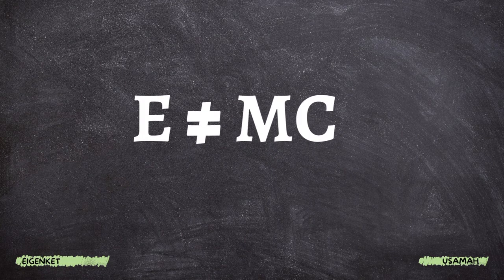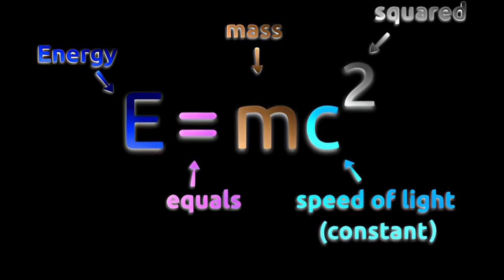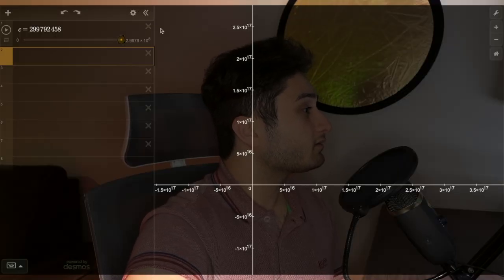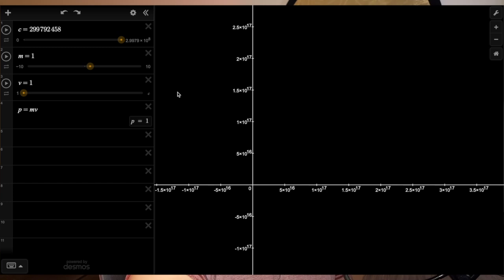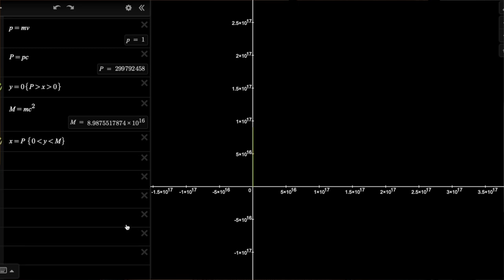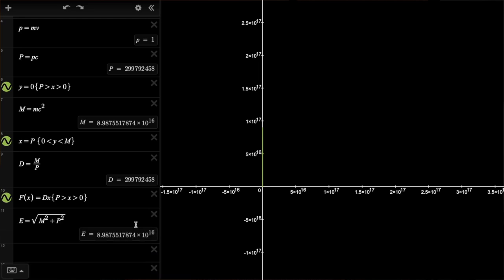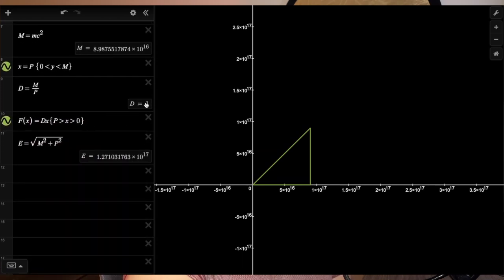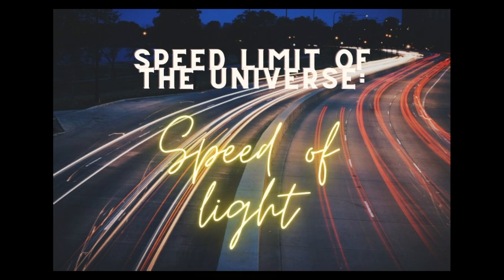E does NOT equal mc2 (And I can PROVE it) with Desmos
In this video, we dive into one of the most well-known equations in physics, Einstein's E=mc^2. You may have heard of it before, but do you really know what it means? We explain the significance of this equation and its implications in a simple and easy-to-understand way.

We explore the relationship between mass and energy and how they are interchangeable according to Einstein's theory of relativity. You'll learn about the fundamental principles of this equation and how it has shaped our understanding of the universe.

We take the expanded equation and implement it on desmos to see how energy and mass are related